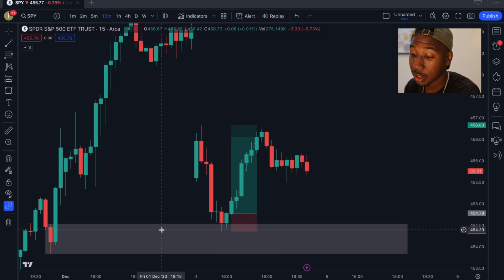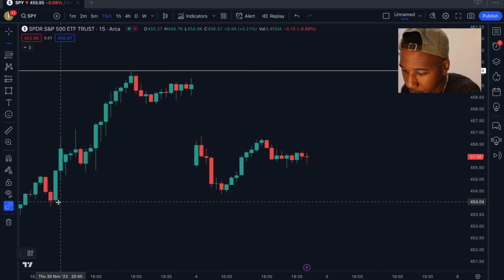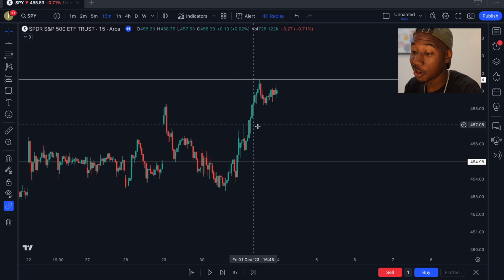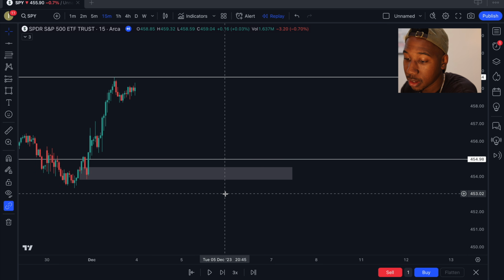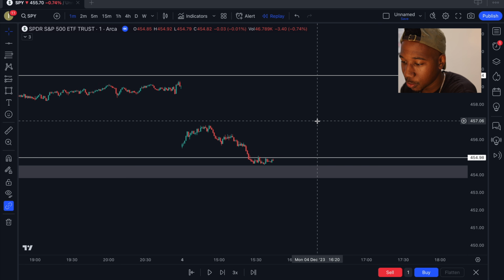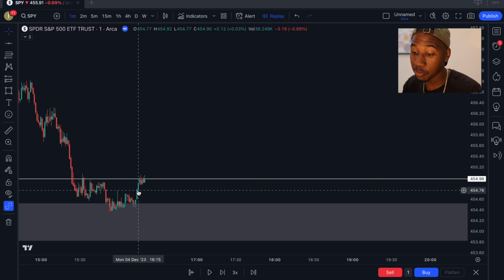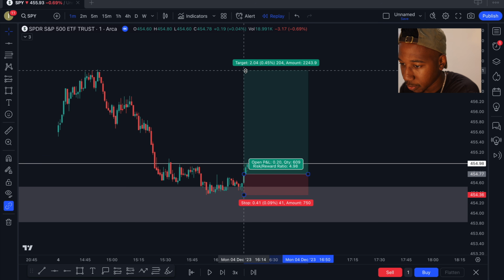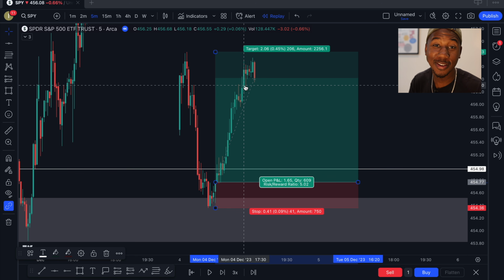How to Get RICH Trading Reversals: SIMPLE Strategy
In this game-changing video, we dive deep into the world of trading reversals and reveal a straightforward strategy that could be your key to financial success. 🚀

10 Fractional Shares!

💡 Why Reversal Trading?
Reversals present unique opportunities for savvy traders. Understanding the dynamics of market reversals can set you apart in the trading world, opening doors to substantial profits.

📊 Timestamps:
0:00 - Introduction
0:20 - Trade Review
1:18 - Trade Setup
3:10 - Our Simple Reversal Strategy
6:50 - Summary